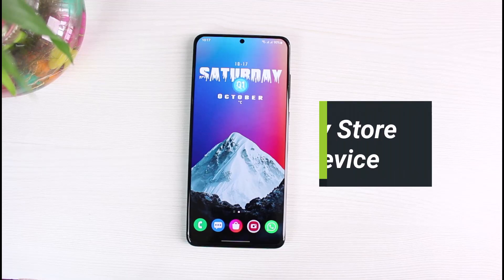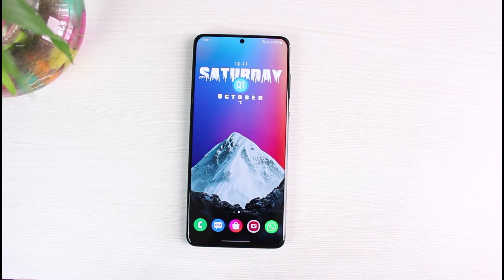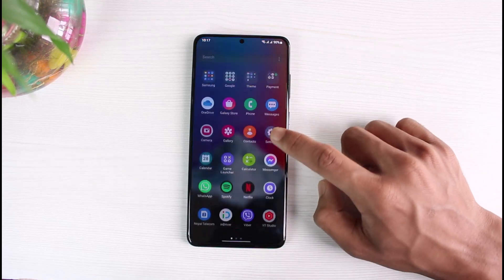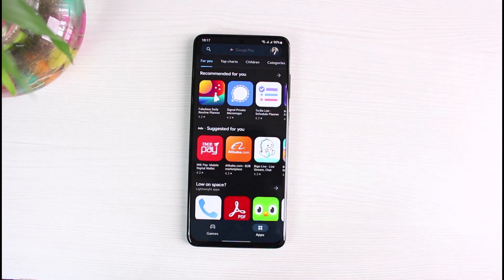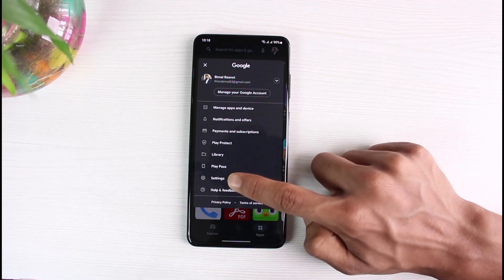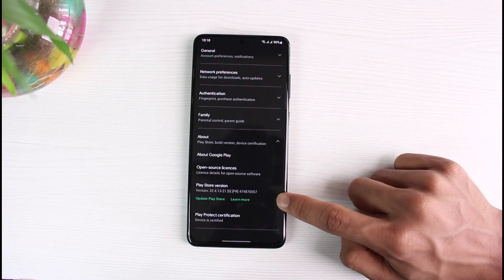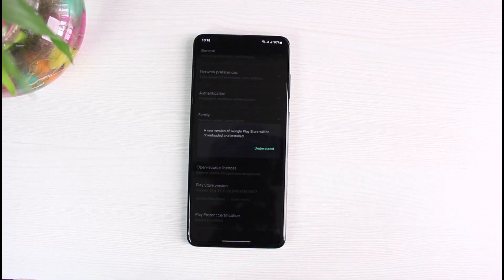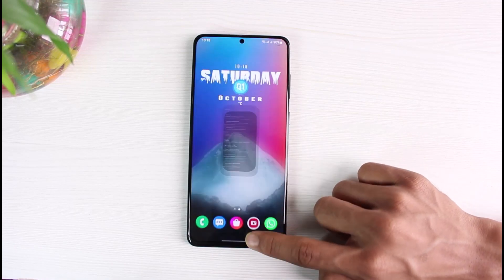How to Update Google Play Store for any Android !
➜ This video guides you in an easy step-by-step process to update the Google Play Store on Android. So make sure to watch this video till the end.

Follow these simple steps:
1) To update Google Play Store, simply open it first
2) Tap on your profile icon on the top right
3) Select Settings
4) Select About at the bottom
5) Here, at the bottom, tap on the Play Store version
6) Tap on the Update button
7) This way, you can update Google Play Store

0:00 Introduction
0:21 General Info
0:45 How to Update Google Play Store
1:45 Outro: Final Verdict